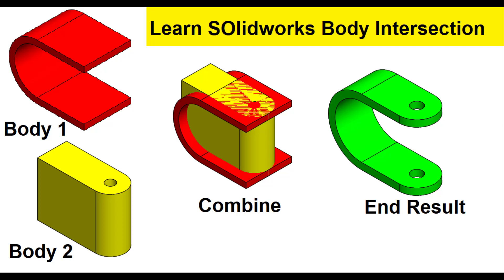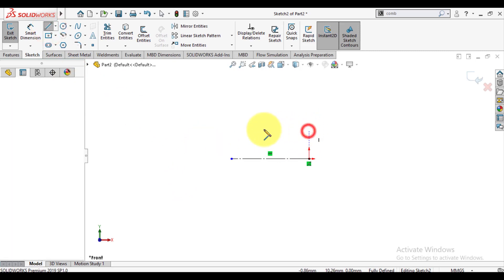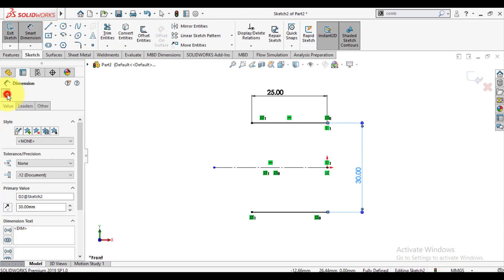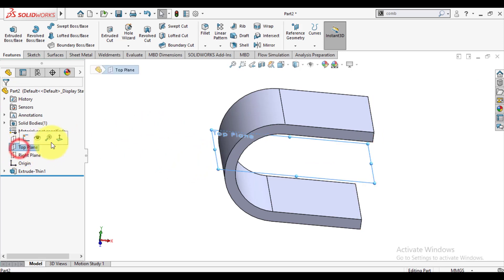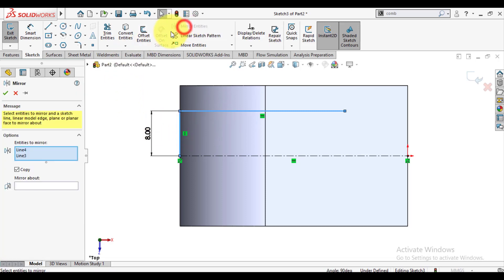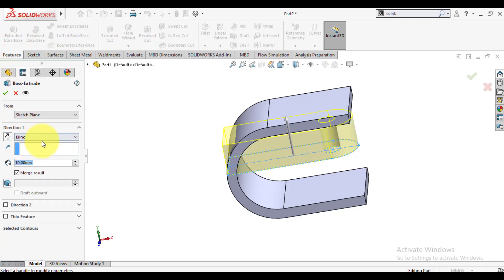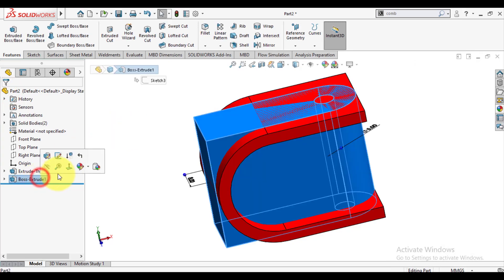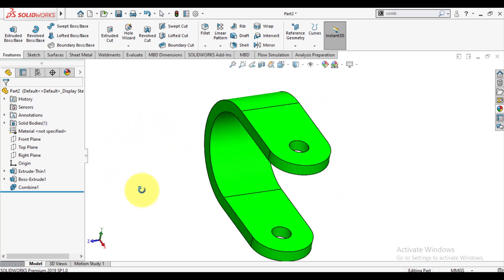Solidworks advanced tutorial 104 | Learn Body Intersection in Solidworks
Solidworks body intersection uses two body to keep their common or shared  area using solidworks combine  feature with common option.